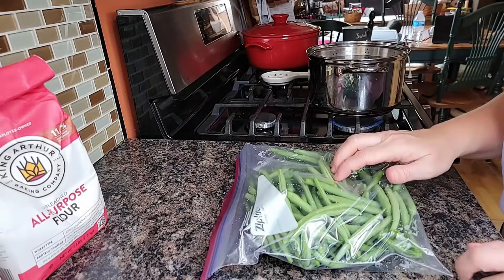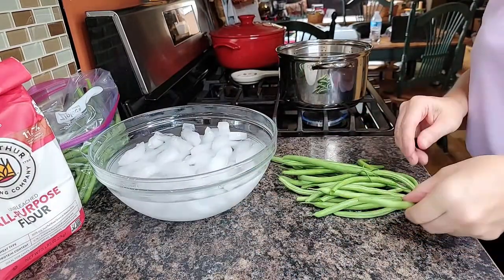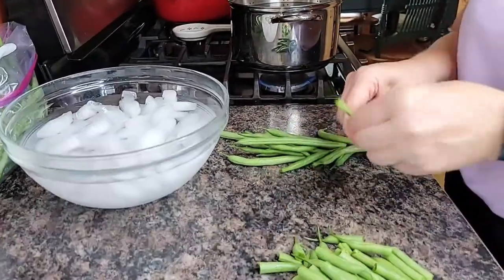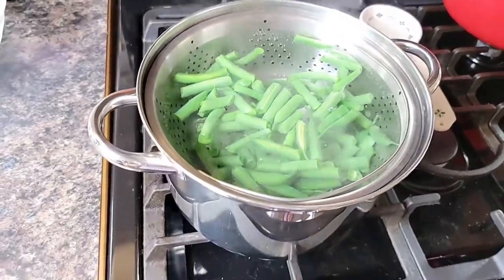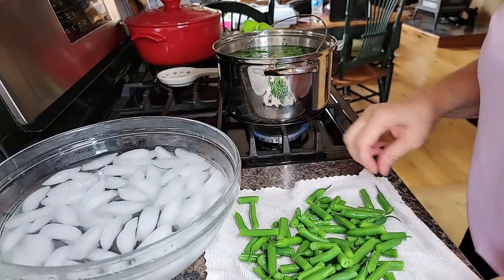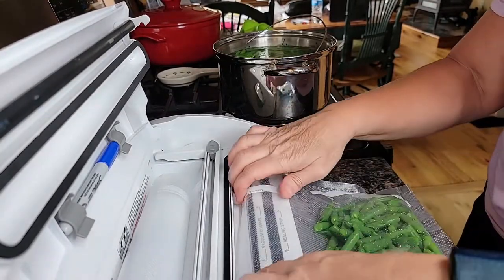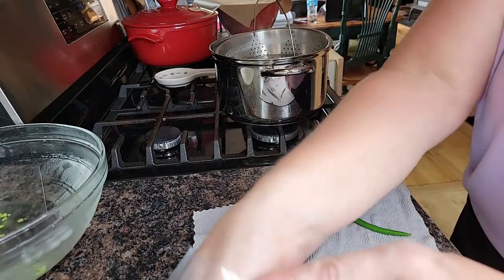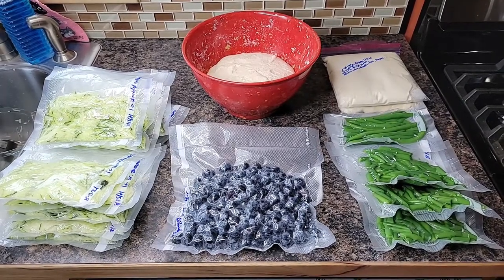Freezing Green Beans from the Garden | Blanching + Foodsaver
Let me show you how to preserve your garden green bean harvest by blanching and vacuum sealing them for the freezer!

if you appreciated this!

▬▬▬▬▬ Related Links ▬▬▬▬▬
🔥 In this video:
Vacuum sealing machine
Vacuum sealer bags
Pot with strainer
Pinch mitts
Microfiber towels

▬▬▬▬▬ Video Chapters ▬▬▬▬▬
0:00​ – Intro
0:20 – Wash the garden fresh green beans
0:35​ – Create vacuum sealer bags for your Foodsaver
1:03 – Prepare the ice water bath
1:10​ – Snap the green beans into bite-sized pieces before blanching
1:34​ – Memories of learning to garden from my grandmother and great-grandmother in Red Owl South Dakota
3:09​ – Blanch the green beans in boiling water (add 1 T salt to water if desired)
3:24 – Plunge the green beans into the ice water bath to stop the cooking
3:58 – Drain and place the blanched green beans in FoodSaver bags
5:18 – Sealing the vacuum sealer bags with the FoodSaver
6:59 – One day's green bean harvest yielded 10 servings for the freezer
7:19 – The rest of my day's food preservation included the green beans, blueberries for a pie, shredded zucchini, 3 loaves of sourdough bread, and 2 pizza crust doughs for the freezer!

My family calls me Mini Martha, you know, Martha Stewart Living! My friends have told me my decorating should be in Midwest Living magazine. I think if you mix in some Eamon and Bec for the fun and adventure, Shawn James and his My Self Reliance channel for my dream of off-grid cabin living, nearby Jill Winger and the Prairie Homestead for realness, This Old House for the constant maintenance I'm doing, Simple Living Alaska for relatability and practicality, Shaye with The Elliott Homestead for her love of art in the home and garden, Angie HotandFlashy for her anti-aging routine, and Kalyn Nicholson for the spiritual side of me, and they might be right! Am I Gordon Ramsay or Giada de Laurentiis in the kitchen? Kara and Nate have visited here and the movie Nomadland filmed here in western South Dakota!